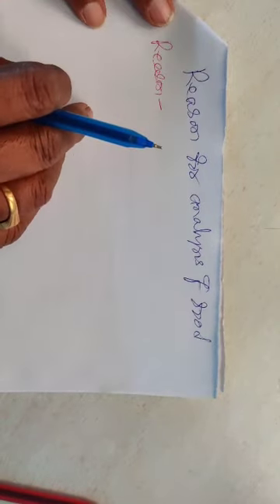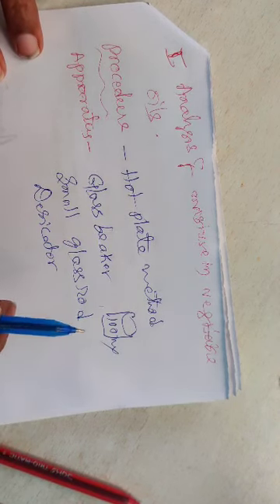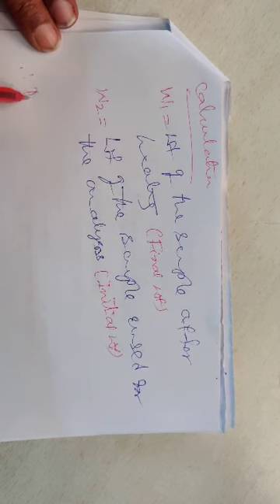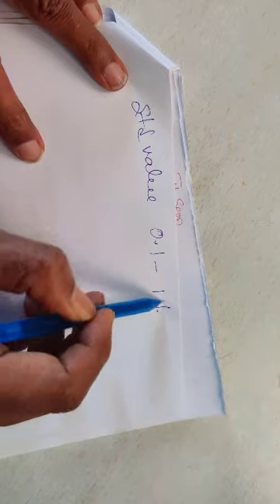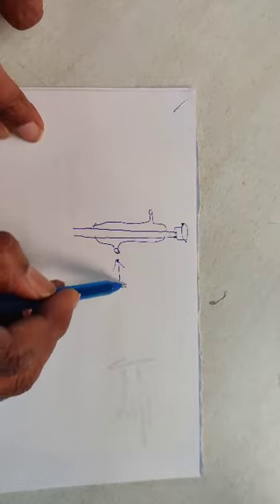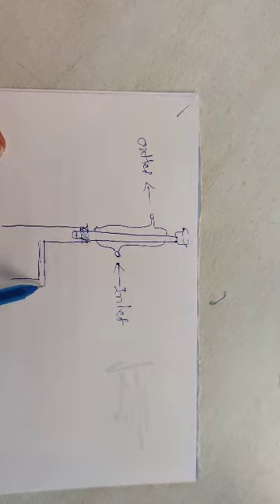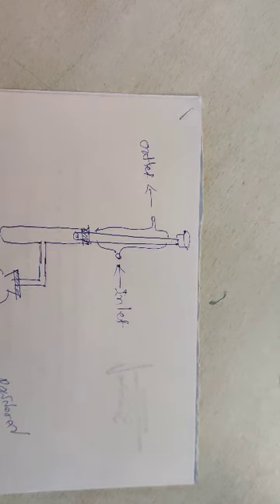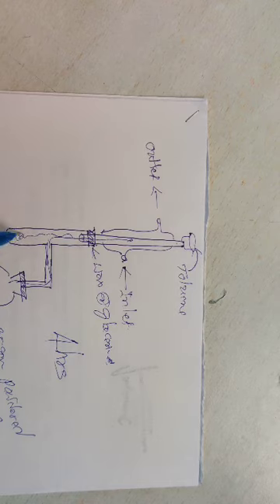B.Sc -VI Sem Part-I(Chemistry)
Food Analysis, Paper-6.2